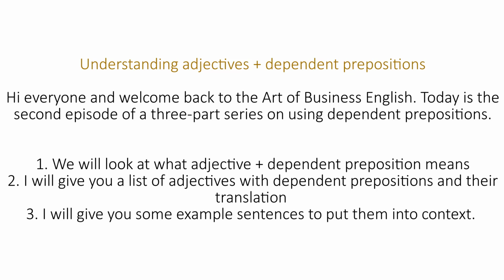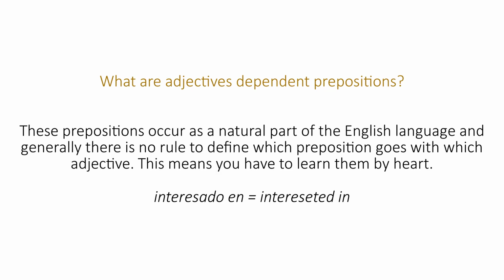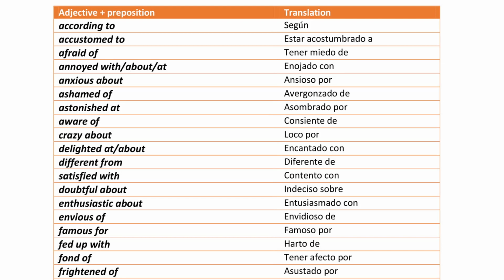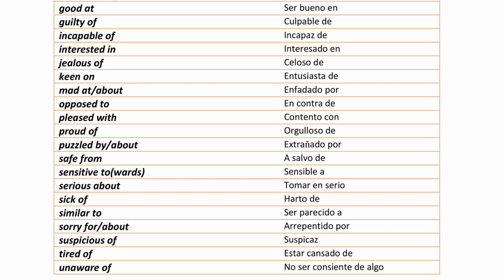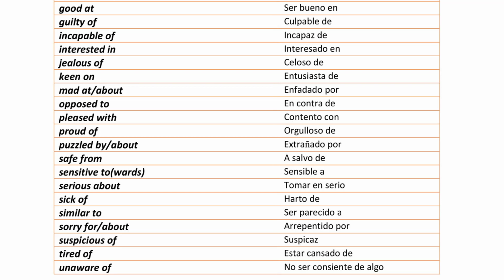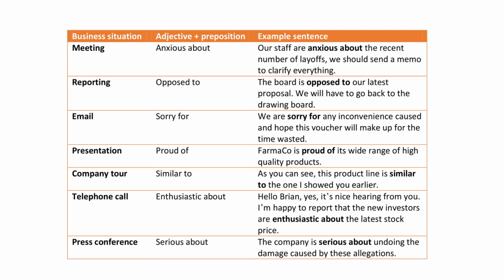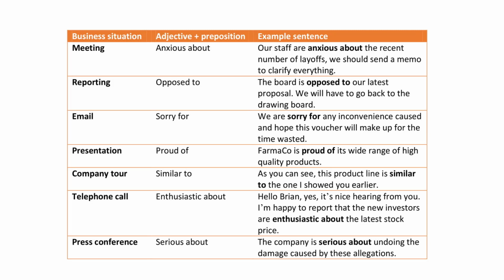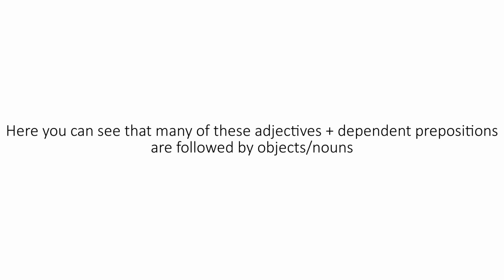019 Understanding adjectives dependent preposition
everyone and welcome back to the Art of Business English. Well if you are new to the AOBE, today is the second episode of a three-part series on using dependent prepositions. If you haven’t checked out last weeks episode on dependent prepositions after verbs, then I encourage you to do so. In this week’s episode we will be looking at adjectives with dependent prepositions.
As I mentioned last week, even though we are looking at prepositions we are not covering the basics like prepositions of movement, time, place etc. We are looking at more advanced structure with fixed expressions. I personally love these as once you have learnt them, they don’t change, you know them for life.
As you will see, I’ve divided this episode into three parts, first we will look at what adjective + dependent preposition means, then I will give you a list of adjectives with dependent prepositions and their translation. Finally, I’ll give you some sample sentences in context. The sample sentence will be given in the context of business English, and the business area.

What are adjectives with dependent prepositions?

Basically, many adjectives when used in a sentence are formed with a preposition. These prepositions occur as a natural part of the English language and generally there is no rule to define which preposition goes with which adjective. This means you have to learn them by heart. The upside to this is that once you have learnt the structure it doesn’t change and there are no exceptions. When the adjective is formed with a preposition it creates a specific meaning and if you don’t use the correct preposition or no preposition at all, then it will sound wrong.
So, where do problems arise? In expressions that are similar to English. For example, in Spanish, interesado en, is often confused because the expression is almost the same, interested in. Sometimes, the preposition used by non-native speakers will be on or to. This occurs when a speaker applies an incorrect translation. Generally meaning is not affected, however fluency and accuracy are.
Now that we have that clear, let’s look at a list of adjectives with a dependent preposition.

Here you can see that many of these adjectives + dependent prepositions are followed by objects/nouns. If you are interested in learning more about sentence structure then I encourage you to listen to episodes 15 and 16 which you can find over at the AOBE website.

Final thoughts

Well, that is all we have time for today. I hope you have enjoyed the second part of this 3-part series.
If you are looking for some ideas on how to study and internalise these adjectives with dependent prepositions, then I encourage you to start by learning 5 at a time. As you have the translation, you should note down the ones that you think you will use the most and then keep the list at your desk or on your phone as a digital note. When you have to write your next email, you should pull out your list and think of which ones you could include.
Remember, it is much easier to learn these in small blocks of 5 than trying to remember then all. Once you start putting them into practice they will become part of your global vocabulary.
This way we can reach more people and help them to improve their business English. Don’t forget to listen in for next week’s episode where we will finish the series.